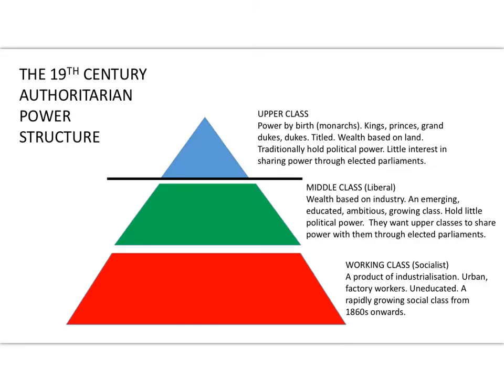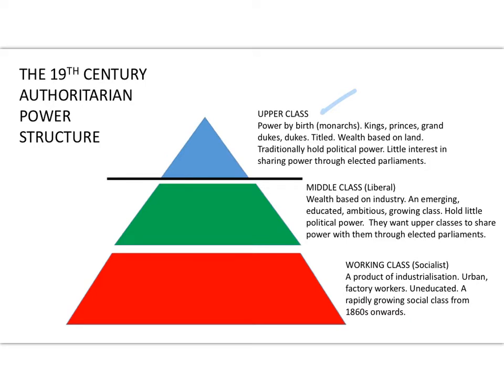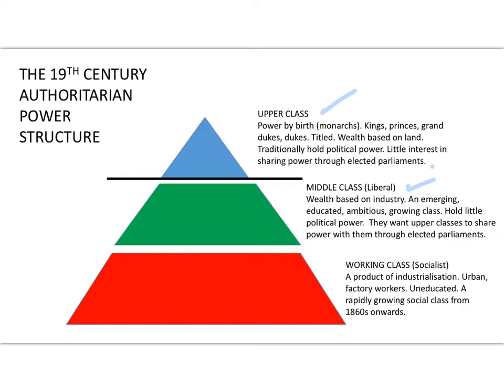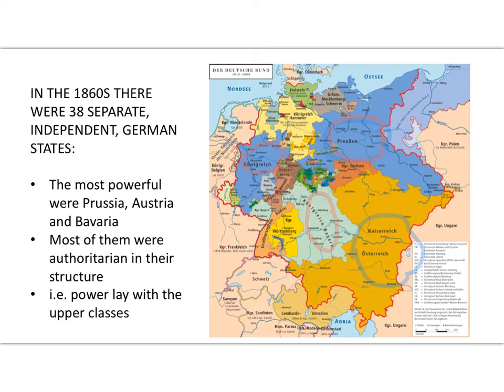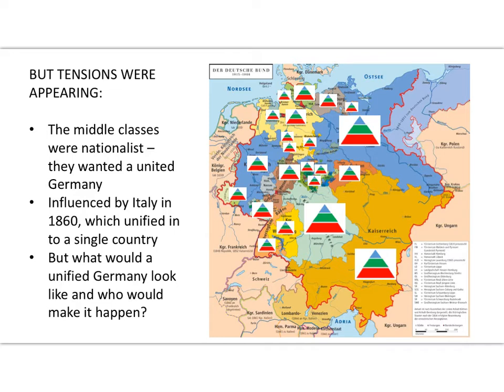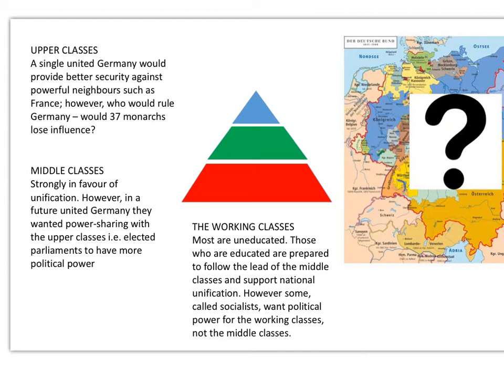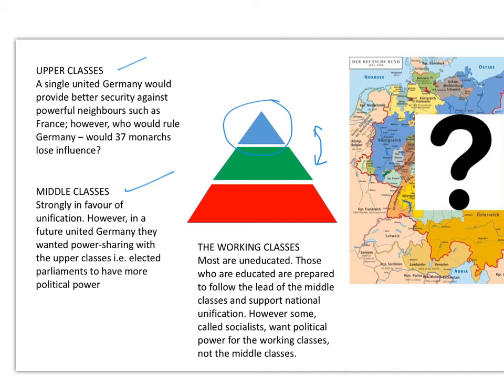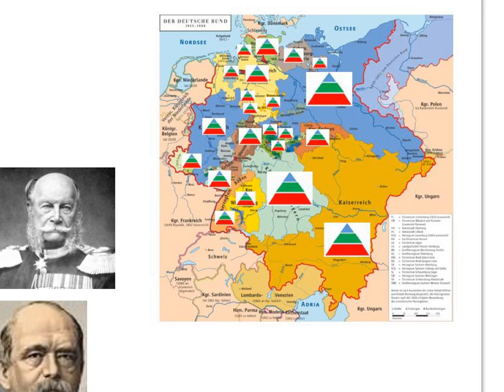Background to German Unification 1871